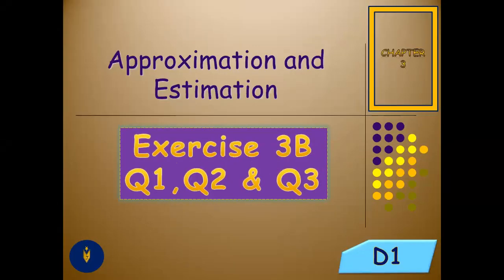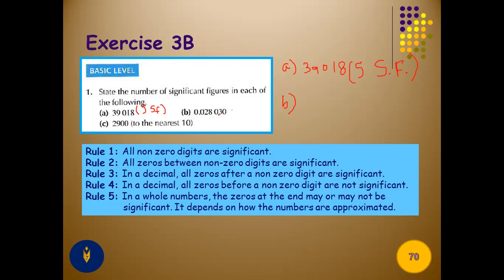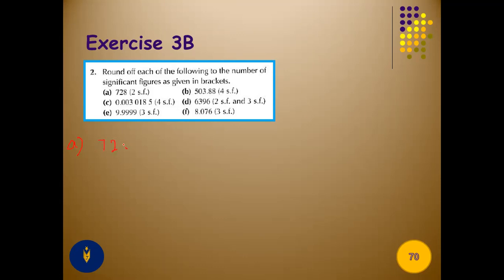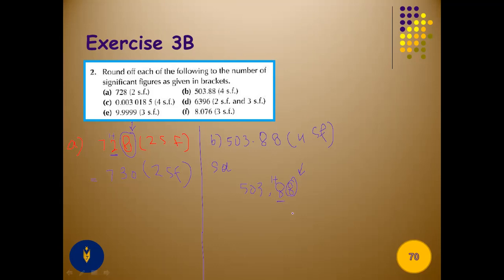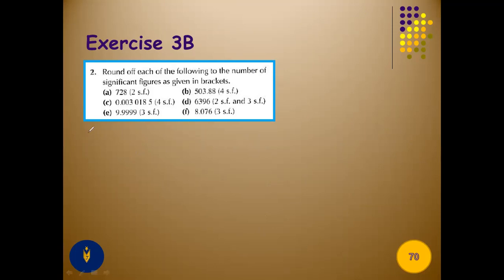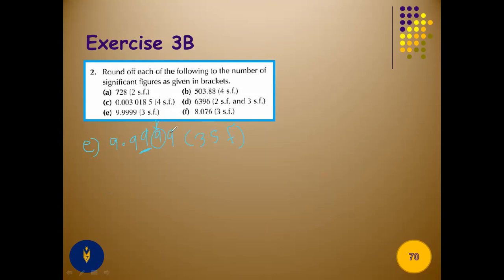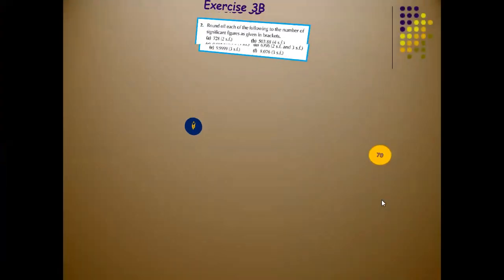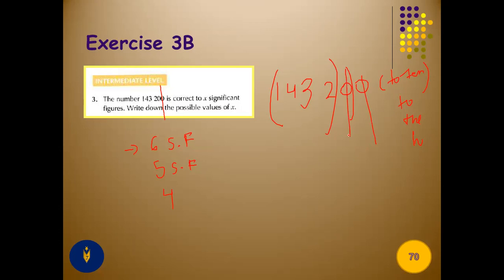D1 Math|| Ex 3B||Q1 Q2 Q3 ||New Syllabus Mathematics|| Significant Figures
Instructor : Misbah Sajid
Exercise 3B Question no 1, Question no 2, Question no 3 Oxford New Syllabus Mathematics ||Chapter 3|| D1 Solution